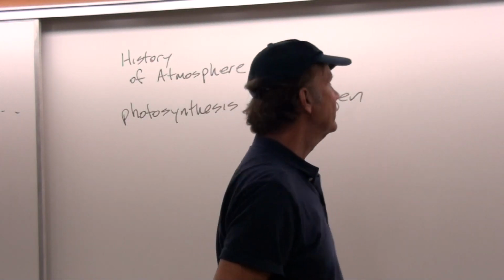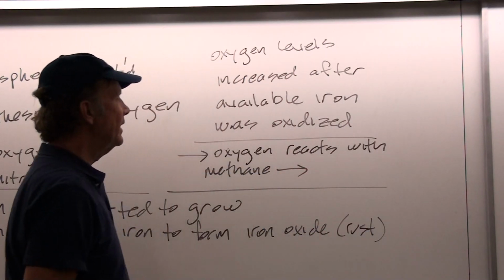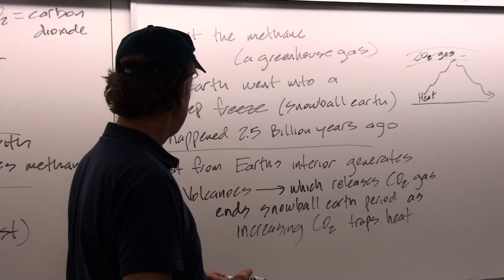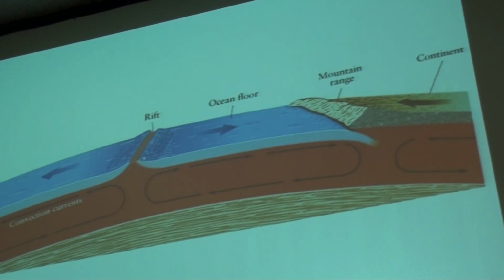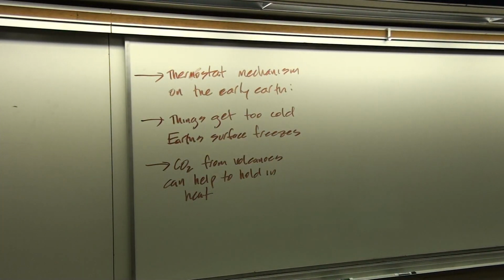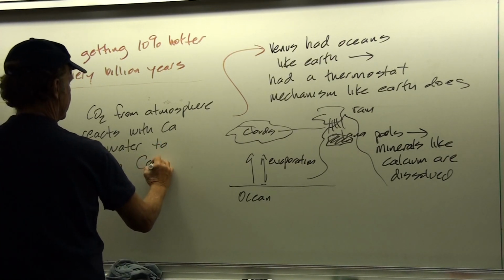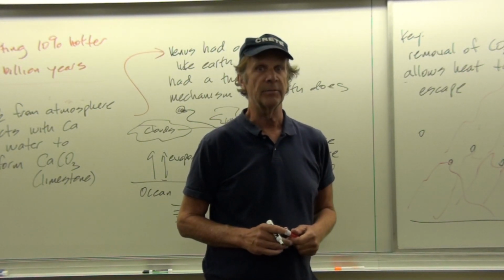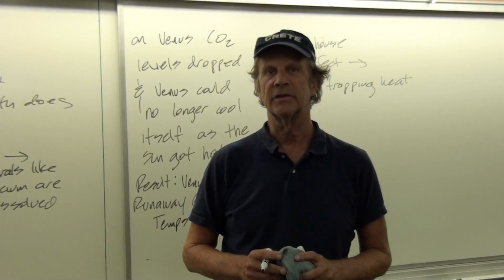Atmosphere History 2